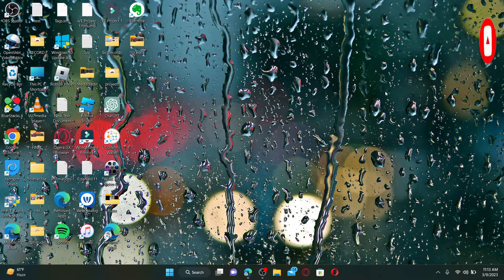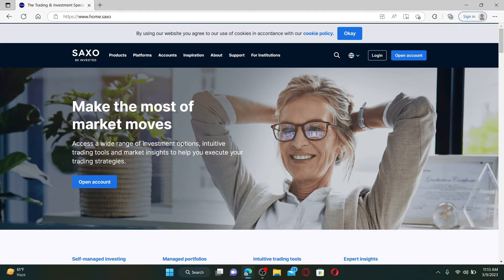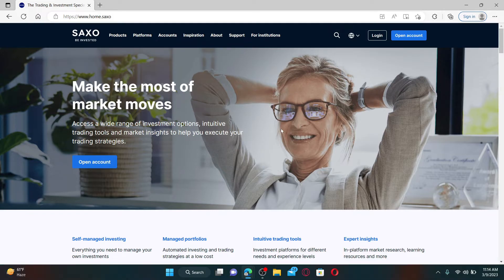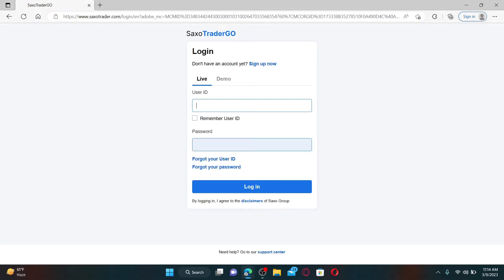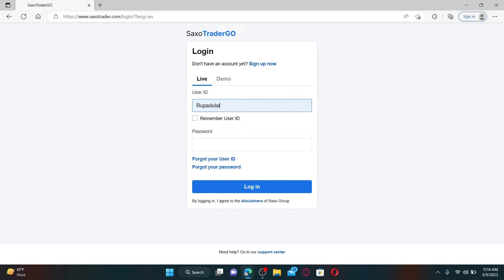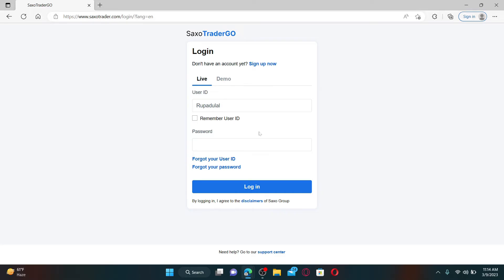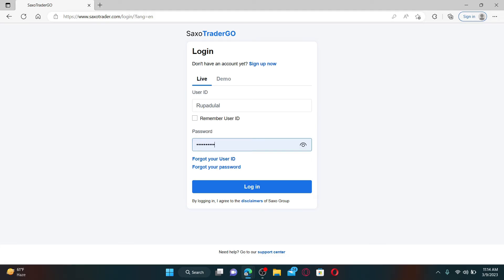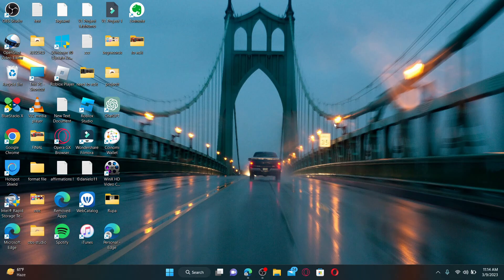How to Login into Saxo Bank Online Banking Account 2023? Saxo Bank Sign In Steps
Learn how to easily login to your Saxo Bank account with this step-by-step guide. We'll show you everything you need to know, from accessing the login page to resetting your password.